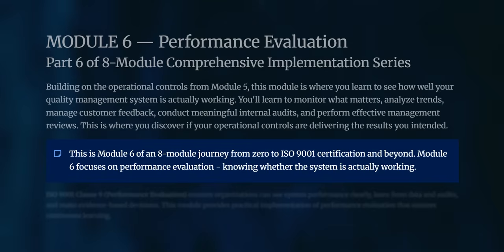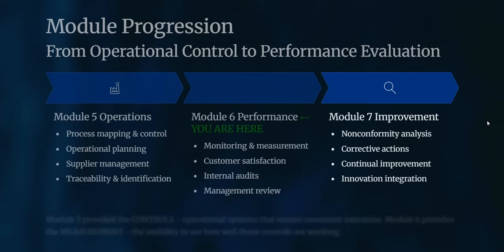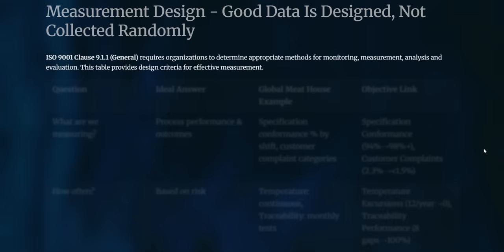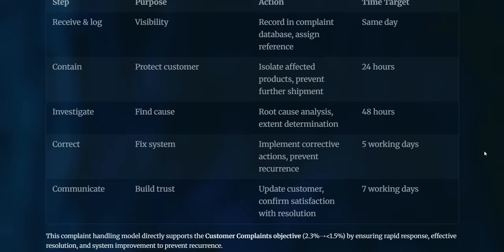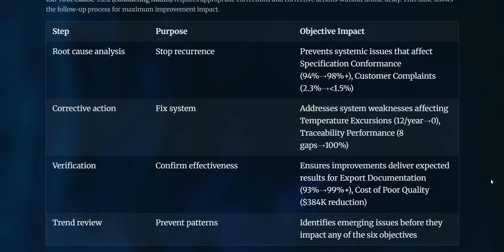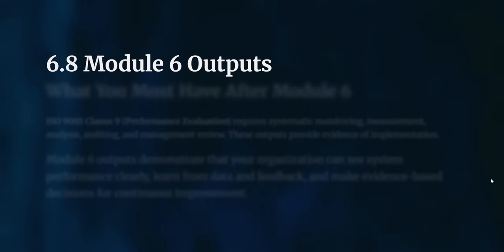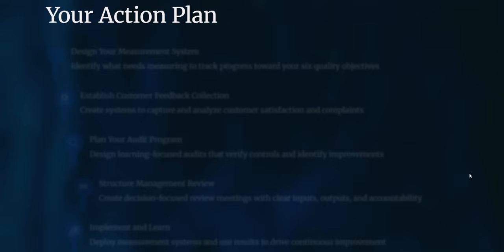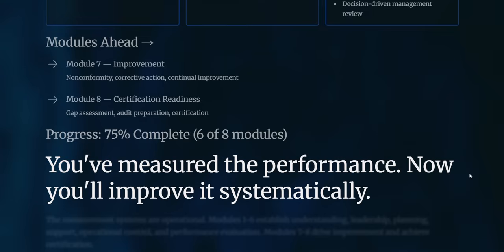ISO 9001 Certification prosses | Real company – Module 6 Performance Evaluation (Clause 9 Explained)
This is Module 6 of an 8-part ISO 9001 implementation course — From Zero to Certification.
Module 6 is where the Quality Management System starts talking back to the organization.
Up to this point:
you have designed leadership, planning, support, and operational controls
now you must answer one critical question: Are those controls actually working?
This module implements ISO 9001 Clause 9 – Performance Evaluation, covering:
monitoring and measurement
customer satisfaction
internal audits
management review
data analysis and learning
The module is delivered using a realistic two-site meat organization case study (200–500 employees), exporting to local and international markets.
Every example, table, KPI, and discussion reflects real operational conditions, not textbook theory.

By the end of Module 6, you will be able to:
Design risk-based monitoring and measurement systems
Decide what to measure vs what to stop measuring
Analyze trends instead of reacting to single events
Measure customer satisfaction beyond surveys
Build internal audits that drive learning, not fear
Run management reviews that make decisions
Convert operational data into evidence-based actions
Prove system effectiveness to auditors — confidently

🔹 Why Module 6 is critical
Many ISO systems fail quietly.
Not because operations are bad — but because no one is truly listening to the system.
Module 6 shows you how to:
detect problems early
see patterns before they become incidents
turn performance data into improvement
demonstrate control and maturity
This is the difference between having ISO and using ISO.

This module is essential for:
Quality & Food Safety Managers
Operations & Production Managers
Senior Management & Directors
Internal Auditors
ISO Consultants & Implementers
Organizations preparing for certification audits
If you are responsible for results, not paperwork, this module is for you.

🔹 How this module fits in the journey
Module 1: Understand the organization
Module 2: Leadership & quality culture
Module 3: Risk-based planning
Module 4: Support processes
Module 5: Operational control
Module 6: Performance evaluation (YOU ARE HERE)
Module 7: Improvement
Module 8: Certification readiness